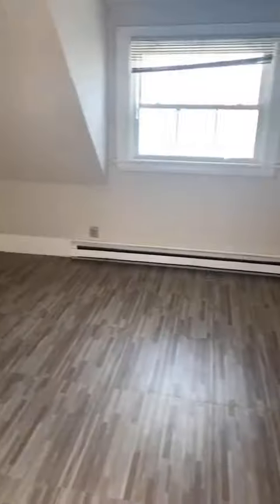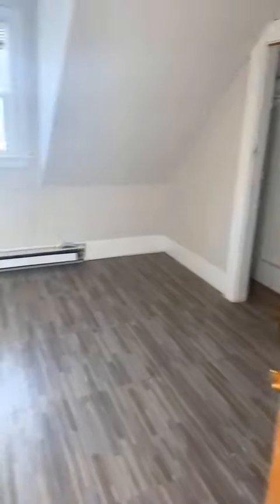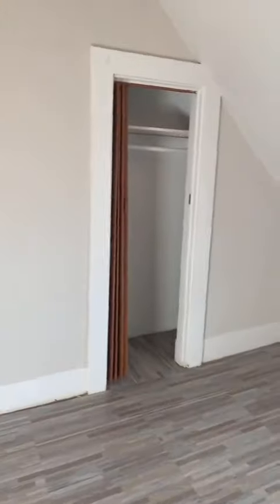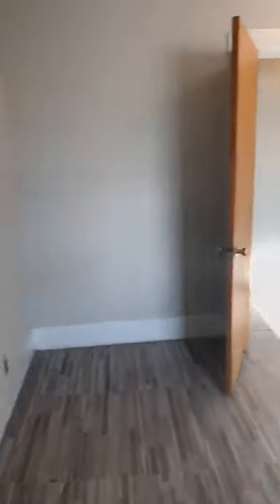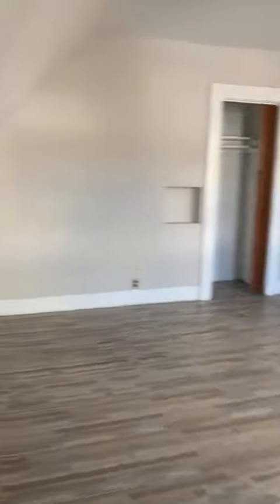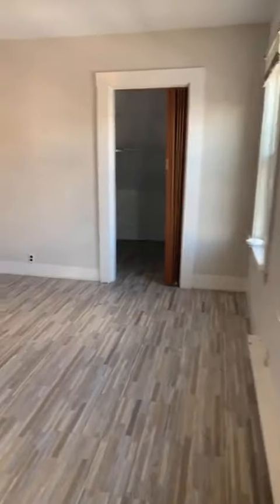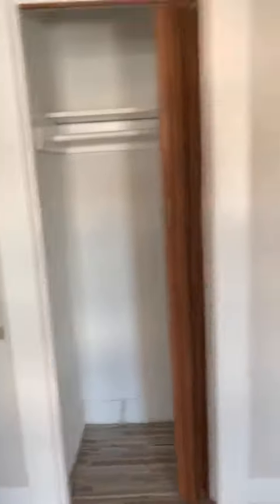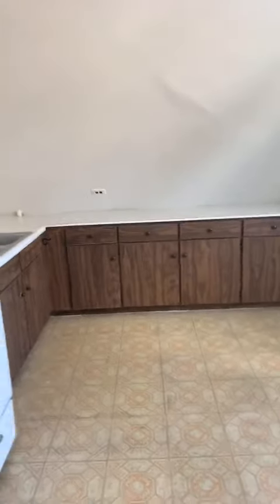BEAUTIFUL 3 BEDROOM APARTMENT IN BRIGHTON CENTER!!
Located near college campus, Brickhouse Pizza and Grille, and public library!

Features:

**Laundry in basement
**Yard space
**Bright natural lighting